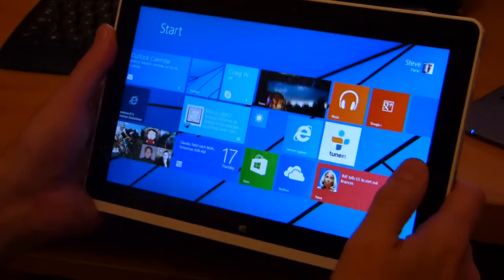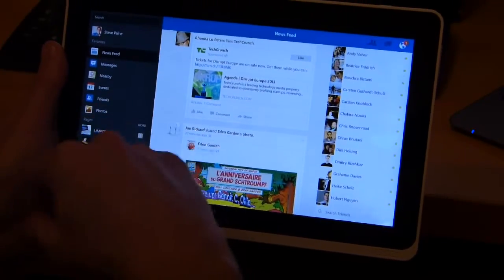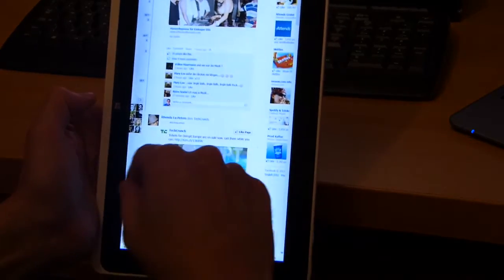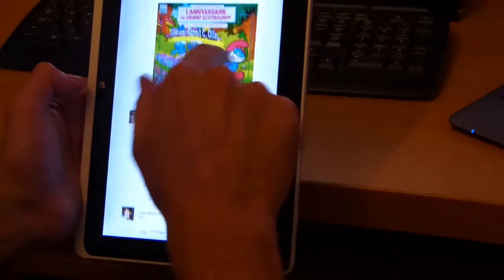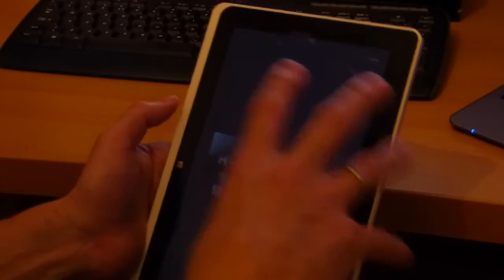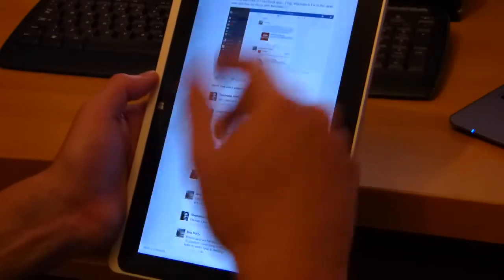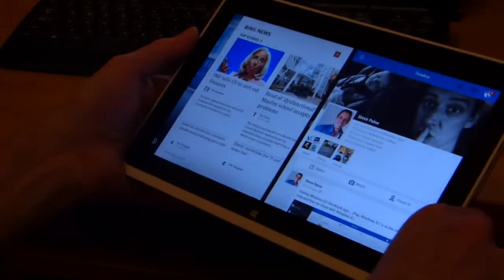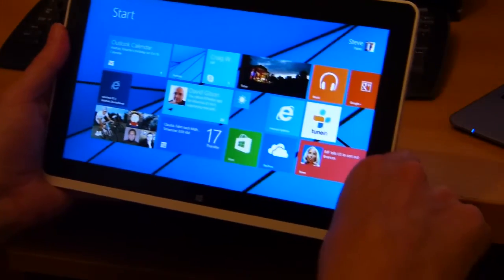Windows 8 1 Facebook App on Touch Tablet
for more Windows 8 touch tablet information. In this video the new Facebook appon Windows 8.1. I note some differences between using it and the browser and a few features that are missing.